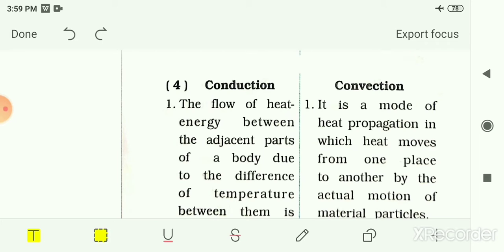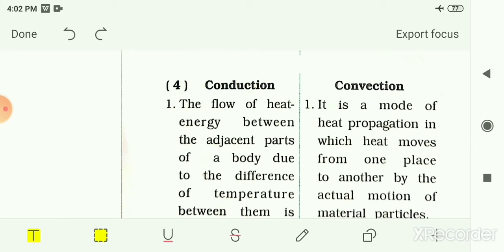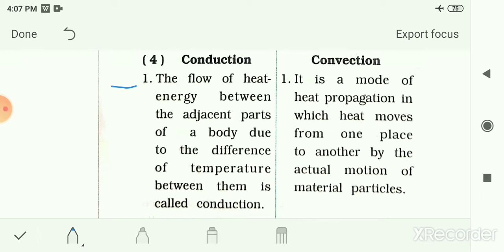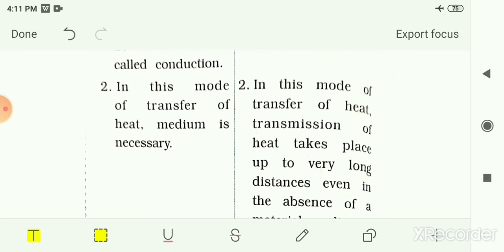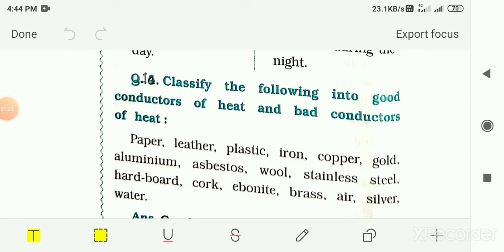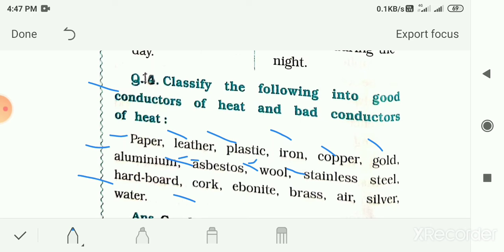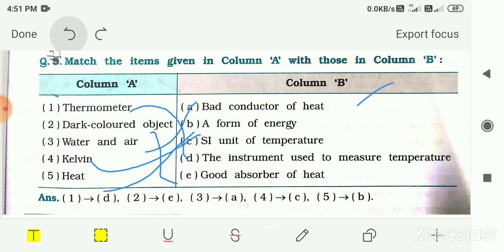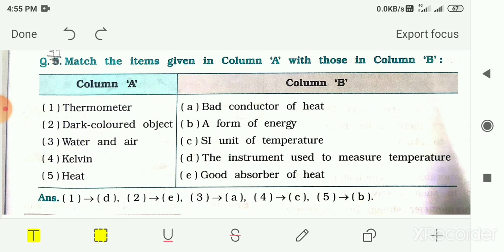Class 7 | Science | Ch 4: Heat | Exercise | part4 | ncert